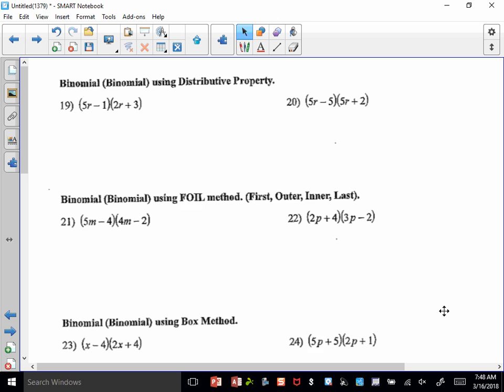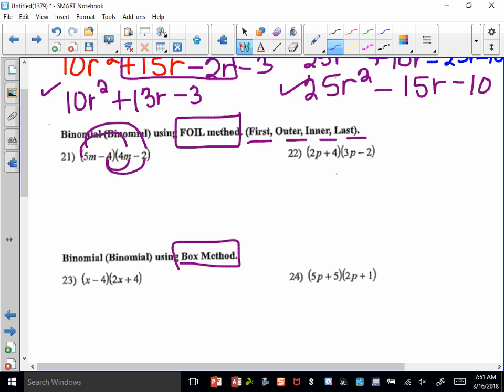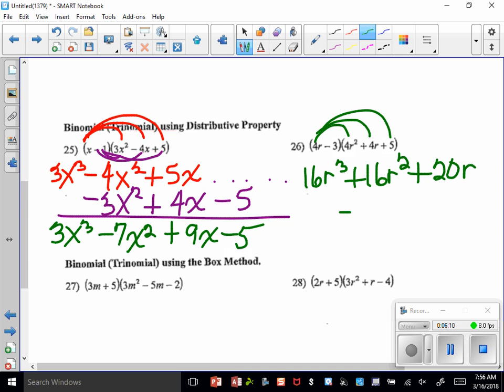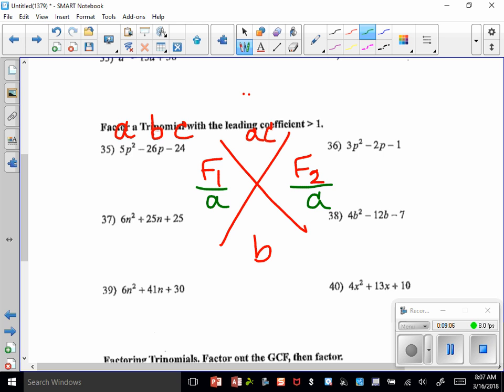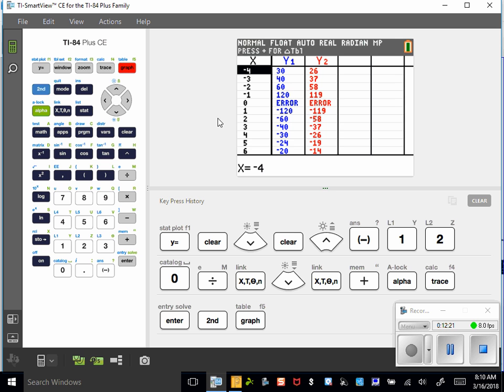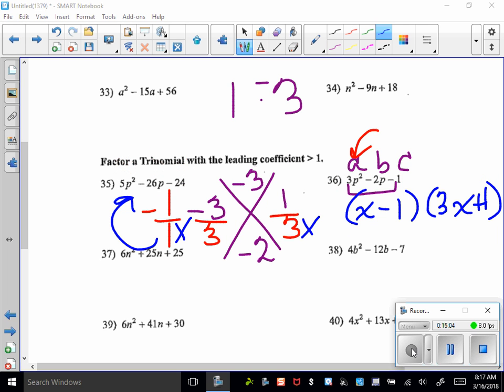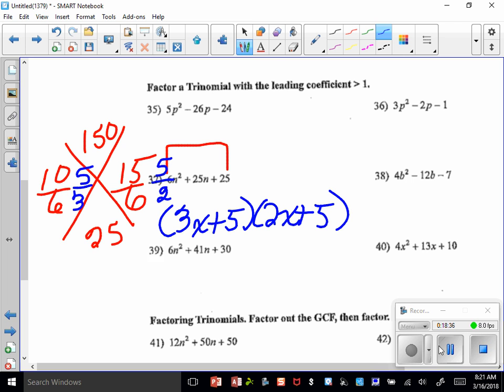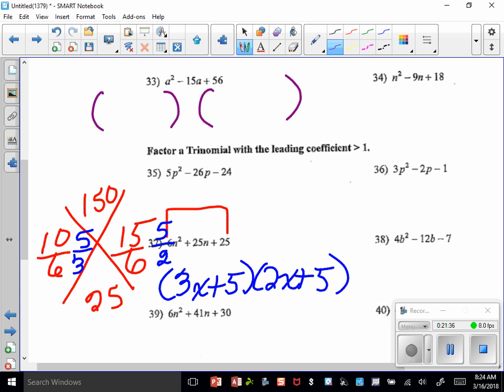March16 mult binomials and factoring